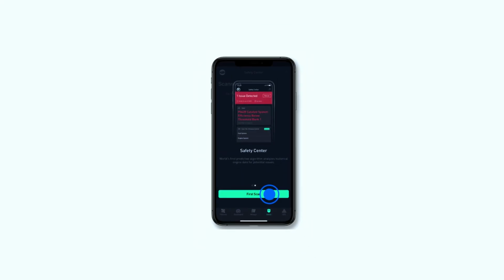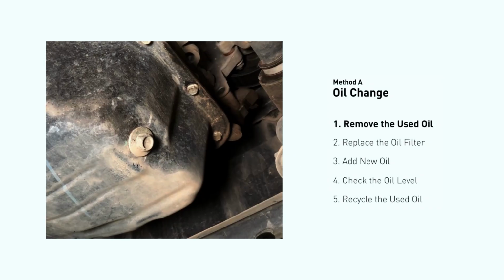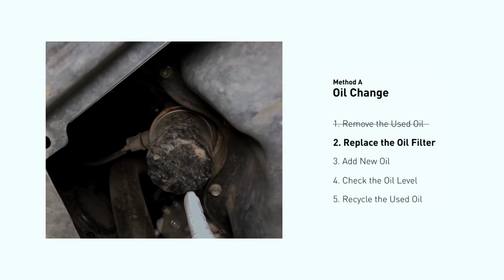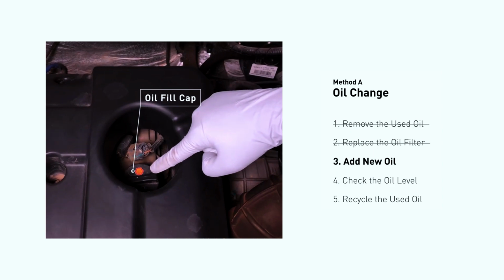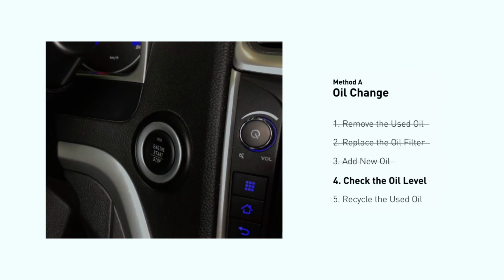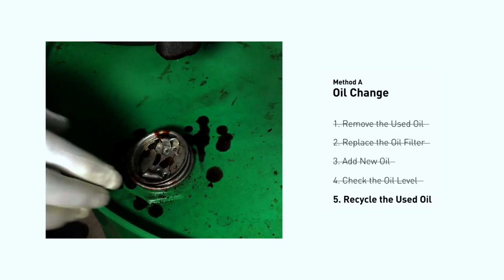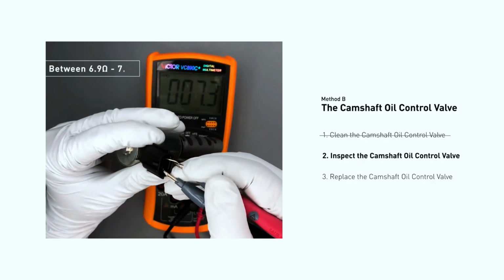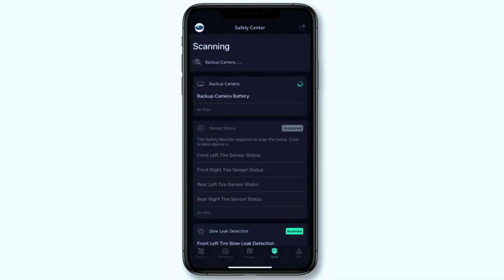How to Fix AUDI P0012 Engine Code in 4 Minutes | 2 Easy DIY Methods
Is your AUDI showing P0012 engine code and running rough, low power, or check engine light ON?
In this video, I’ll show you how to fix AUDI P0012 in just 4 minutes using 2 proven DIY methods—no unnecessary parts replacement!

🔧 What P0012 Means:
Camshaft Position Timing Over-Retarded (Bank 1)
Common in Audi A4, A6, Q5, Q7, A3, A5

🚨 Symptoms:
Check Engine Light
Poor acceleration
Engine hesitation
Rough idle

✅ 2 DIY Fix Methods Covered:

1️⃣ Engine oil & oil control valve inspection
2️⃣ Camshaft timing / VVT solenoid test & reset

💡 This fix can save you hundreds of dollars in repair costs.

📌 Watch till the end to avoid common mistakes mechanics make!

1️⃣ ANCEL AD310
2️⃣ Autel AutoLink AL319
3️⃣ MOTOPOWER MP69033
4️⃣ Autophix 3210
5️⃣ Veepeak Mini Bluetooth
6️⃣ Innova 3040RS
7️⃣ Launch Creader 3001
8️⃣ Autel MaxiLink ML619
9️⃣ VDIAGTOOL VD10 Enhanced